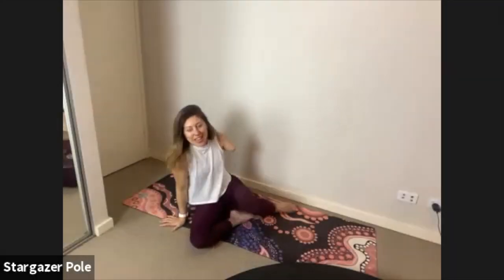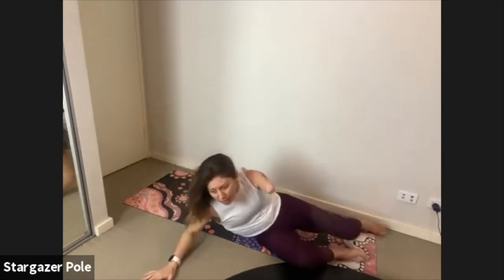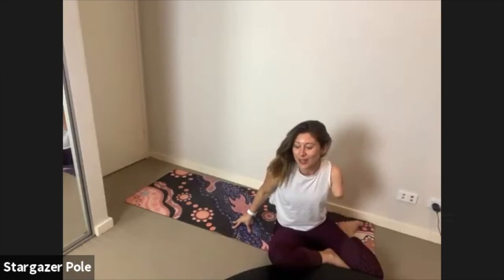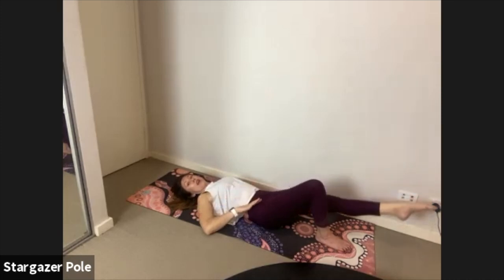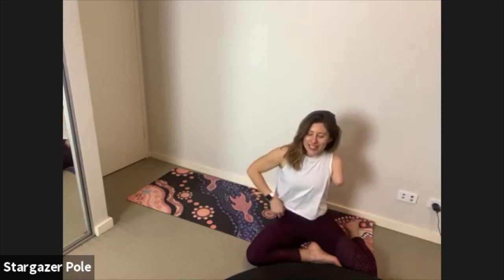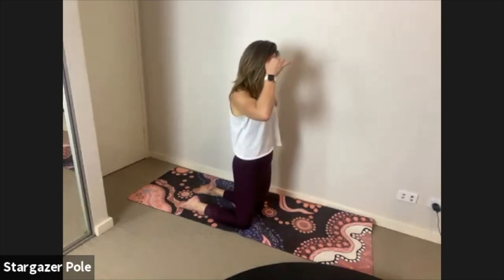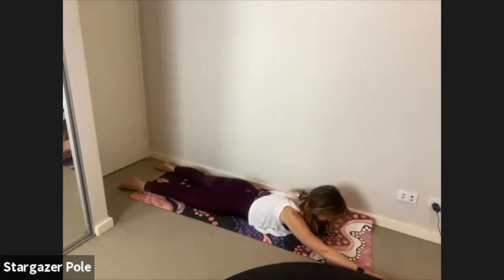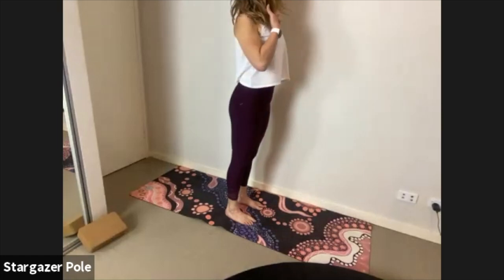Pilates with Deb 09/09/2021